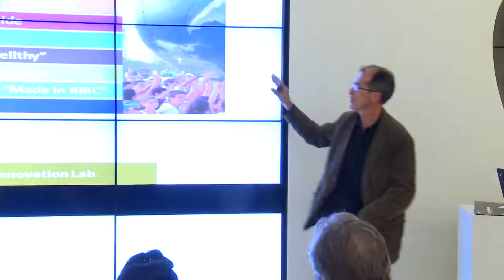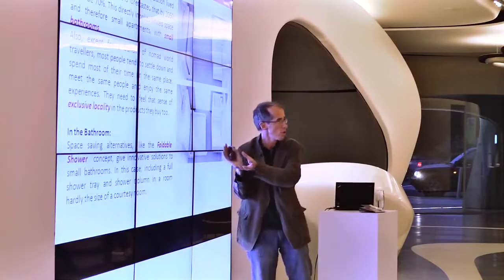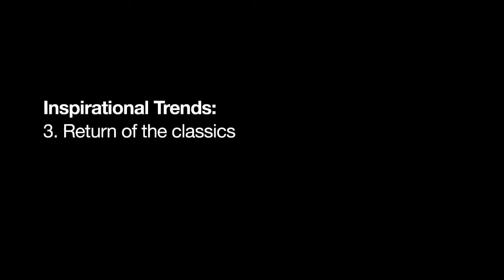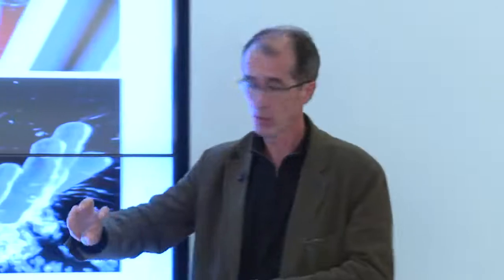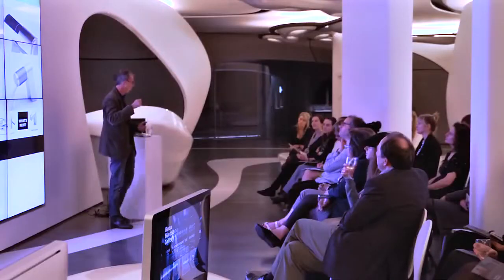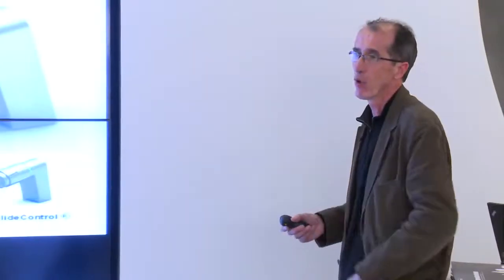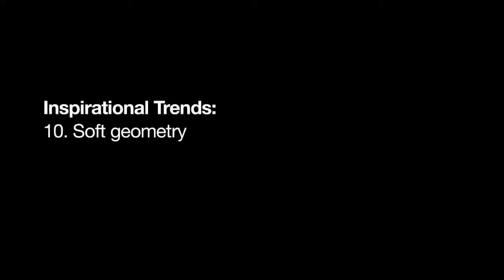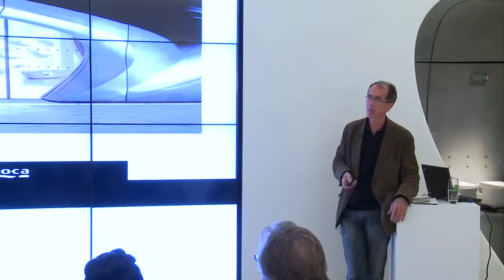The Future of Bathroom Design Mega trends from all around the world I Roca London Gallery